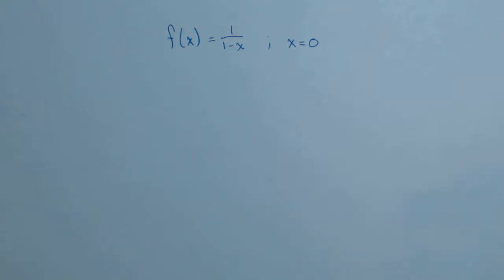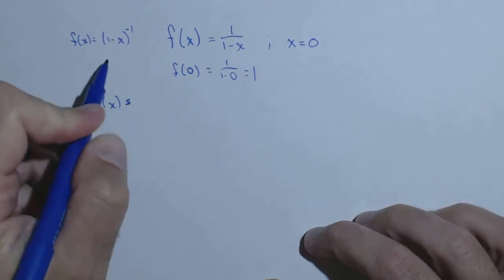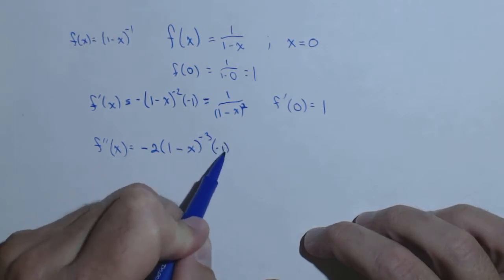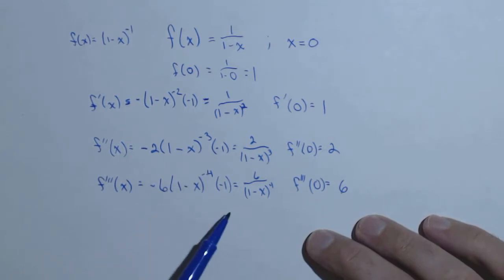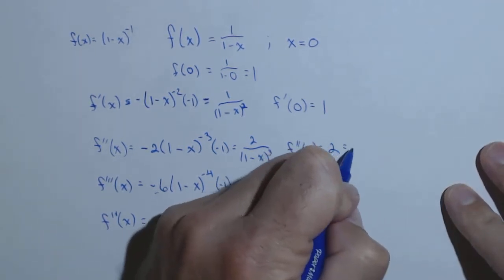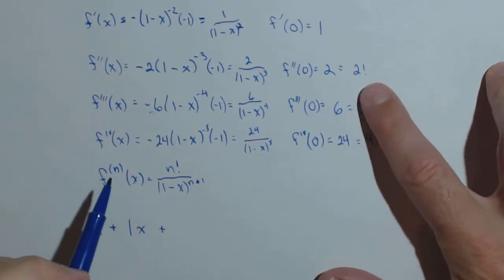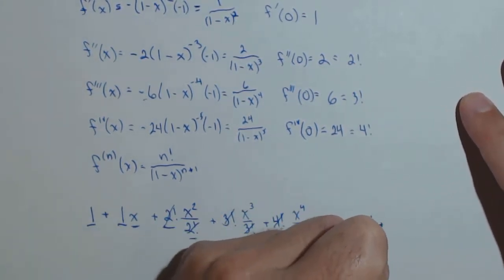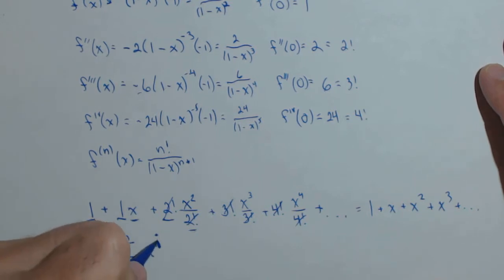Activity 8.5.2, part c: Finding Taylor Polynomials for Common Function